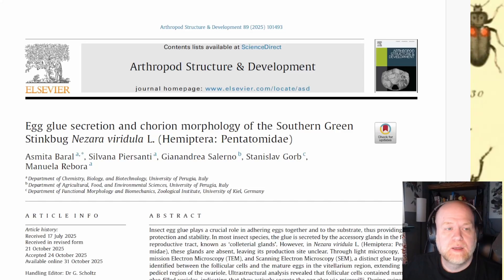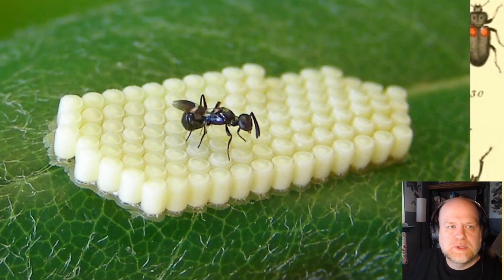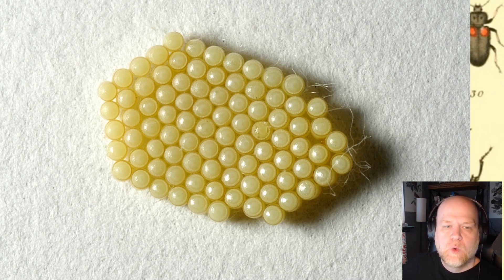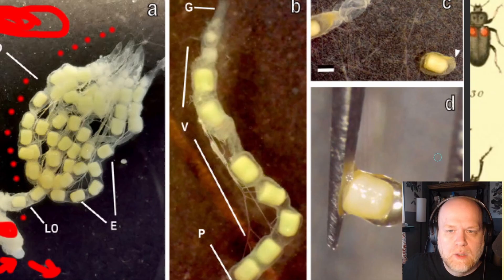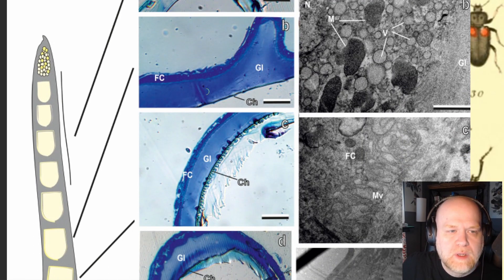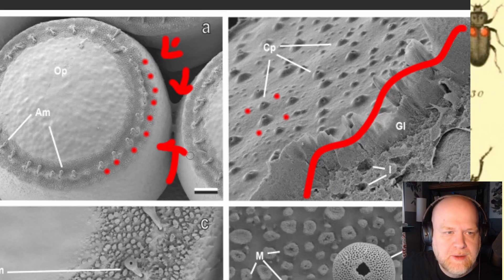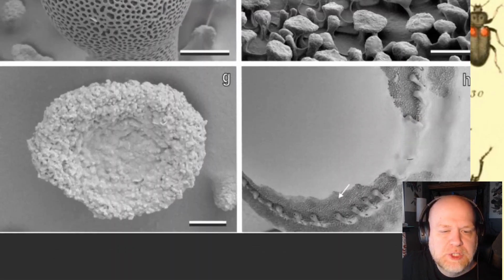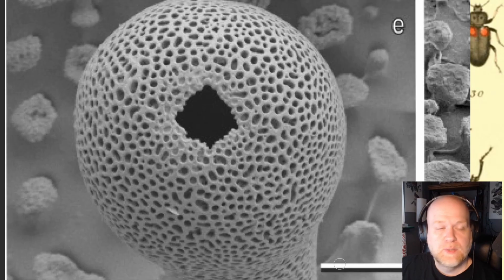Bug Eggs Up Close Will Surprise You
Chapters:
00:00 Stinkbug Intro
02:53 Egg Glue
05:20 Egg Sculpture

Asmita Baral, Silvana Piersanti, Gianandrea Salerno, Stanislav Gorb, Manuela Rebora, Egg glue secretion and chorion morphology of the Southern Green Stinkbug Nezara viridula L. (Hemiptera: Pentatomidae), Arthropod Structure & Development, Volume 89, 2025

Let's explore the egg anatomy of the southern green stink bug. This detailed look provides crucial insights into these common agricultural pests.